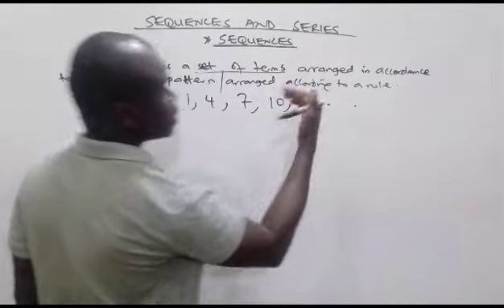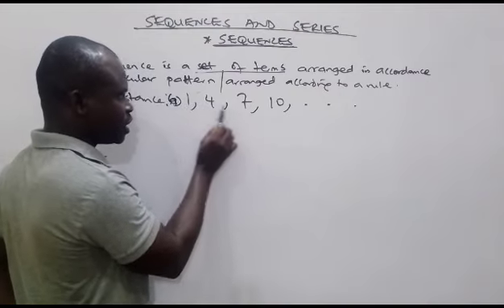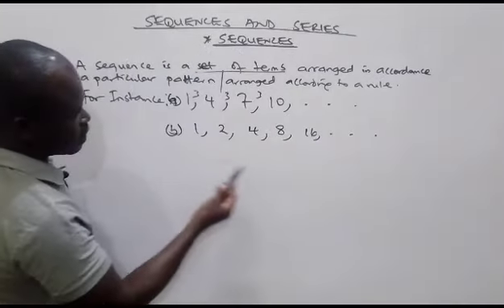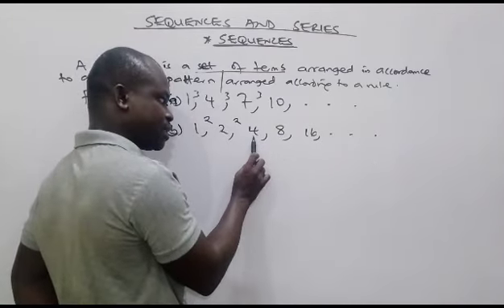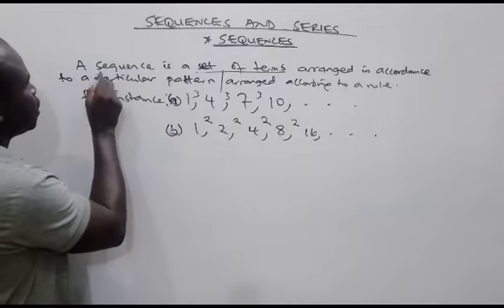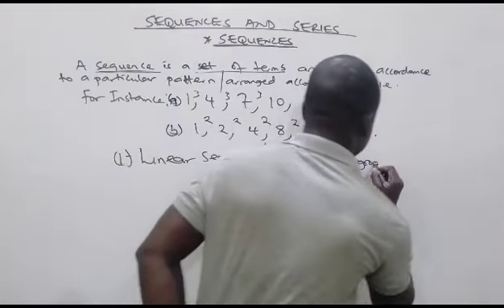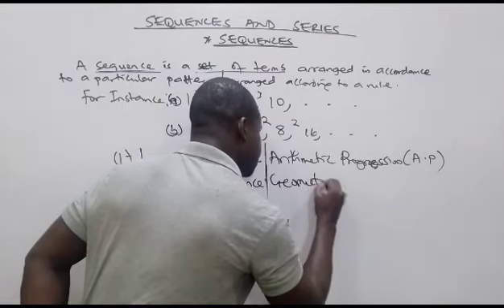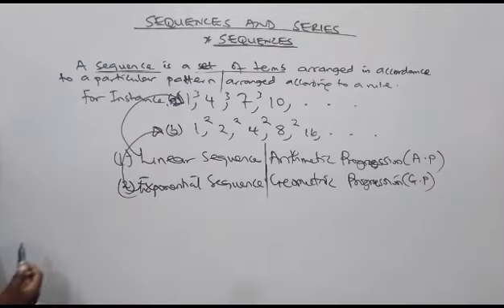Introduction to Sequences and Series